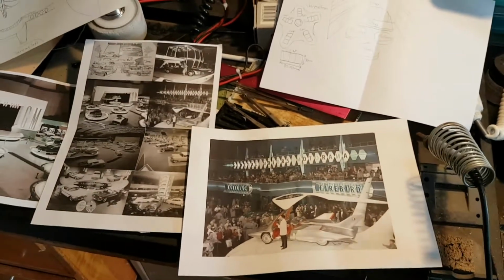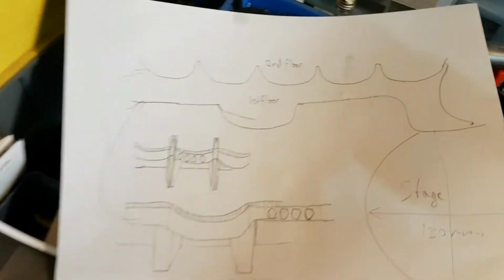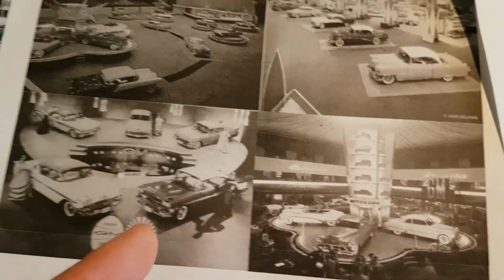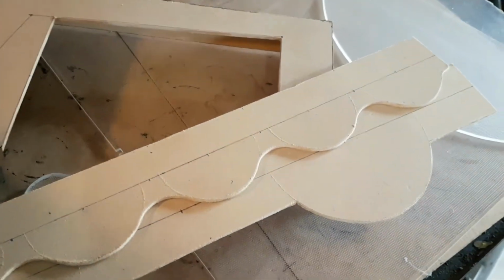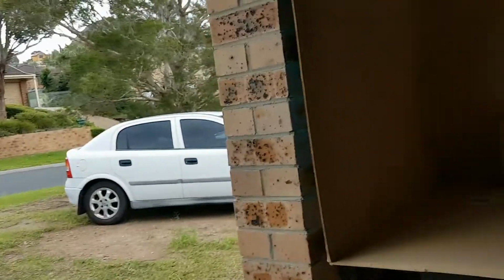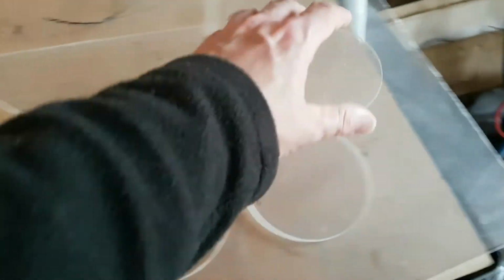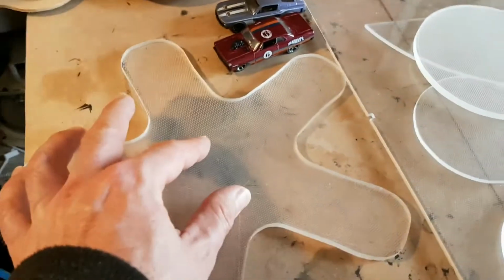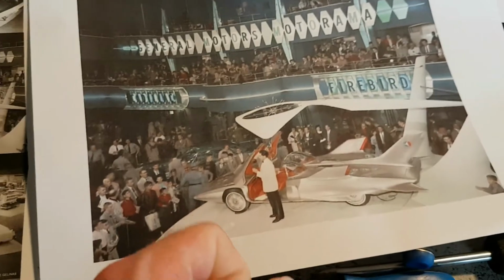50s motorama diorama project (part 1)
I am constructing a 50s era motorama show diorama as a project for my film and digital photography. I intend to make it look similar to a 50s General Motors motorama show with 50s era 1:64 diecast model cars on display. The materials used are hardboard and plastics. I will be photographing my motorama diorama on vintage expired unused rolls of 1950s Kodak Kodacolor/Ektachrome film and in digital. I have previously made simple motorama displays and have featured them on Flickr